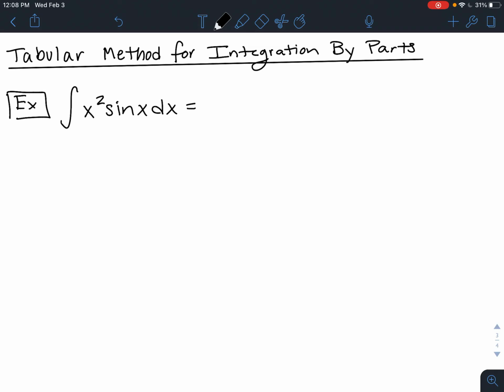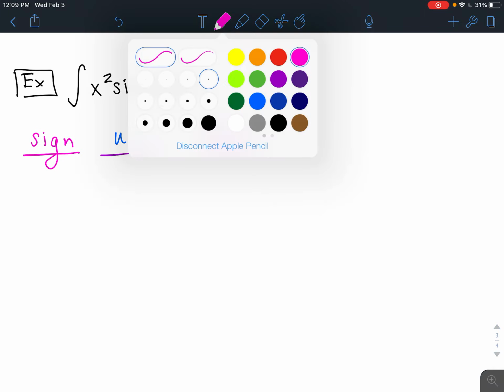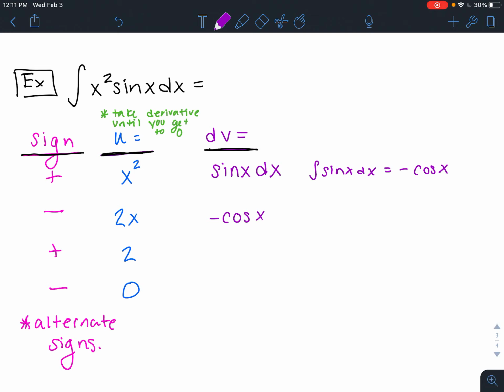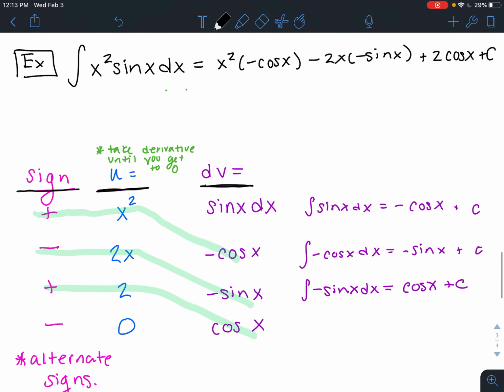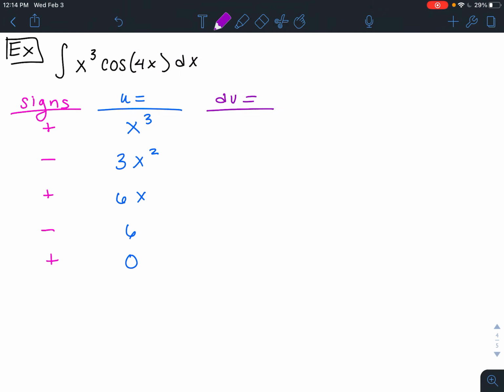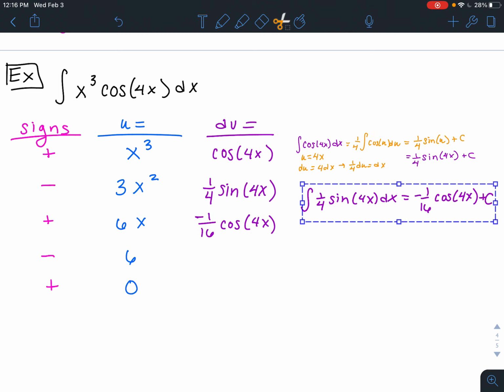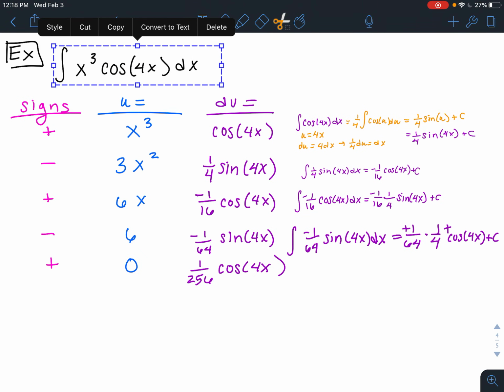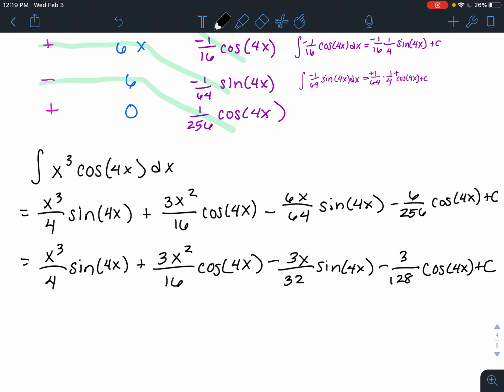Integration by Parts Tabular Method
How to use the Tabular Method for Integration by Parts